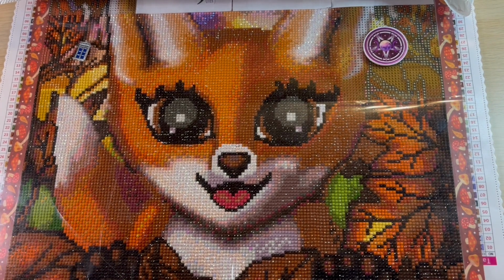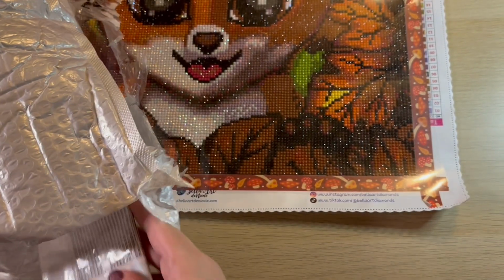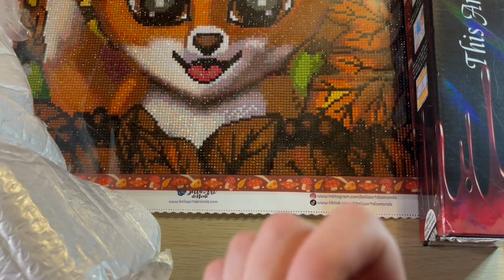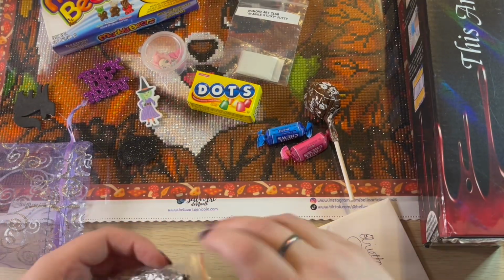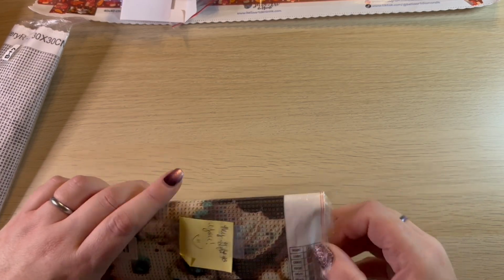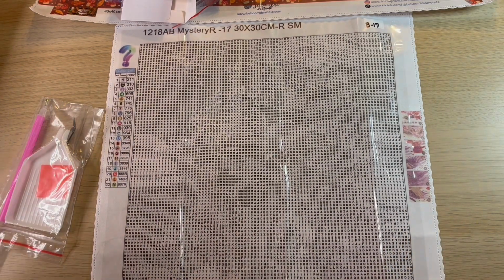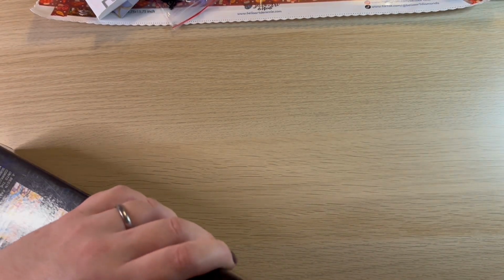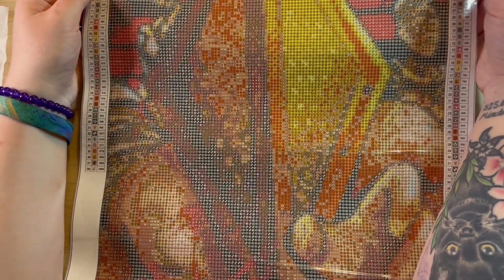Unboxing my prize pack from @Diamondsandstuff-tm6ux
Huge thanks to all the sponsors and organisers for this event

My Crafty Codes... Grab a discount on me:

💎SAVE at ARTDOT
Insert code: WITCH

💎SAVE 10% at BeeBeeCraft
Insert code: Witch10

Insert code: CRAFTYWITCH15

💎SAVE 10% at Globleland
Insert code: Arietta10

💎SAVE 10% at The Miniature Garden
Insert code: CLUB22

💎SAVE 10% at House Witch Herbs & Crafts Ltd
Insert Code: CRAFTYWITCH

💎SAVE 25% at Kokorosa Studio
Insert Code: L46543

💎SAVE 10% at New Craft Day
Insert code: TheCrafty10

💎SAVE 5% at Outdoor Tide
Insert code: Crafty5OFF

💎SAVE 10% at Paint Gem
Insert Code: THECRAFTYWITCHUK

💎SAVE 6% at SevenGreat
Insert Code: CraftyUK06OFF

💎SAVE 15% at Spell Queen
Insert code: Uz0a5EgD

💎SAVE 5% at VIP Cross Stitch
Insert code: Crafty10

💎SAVE 25% at ZOX
Insert Code: ARIETTA82380

🧙 Crafty Witch avatar created by @manuuu_art on Instagram from my own concept art